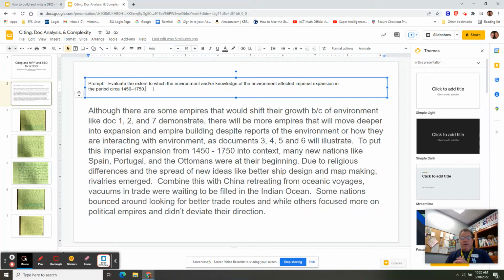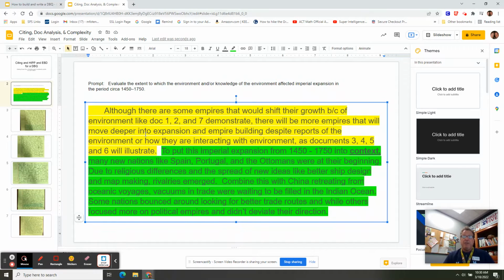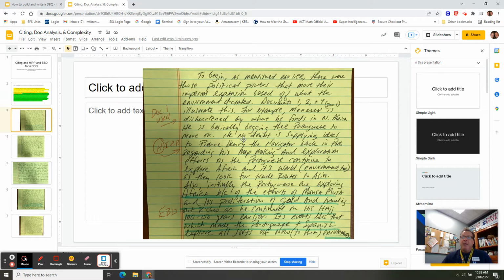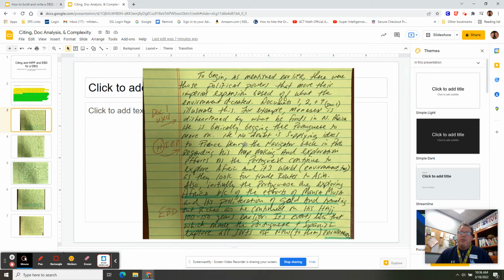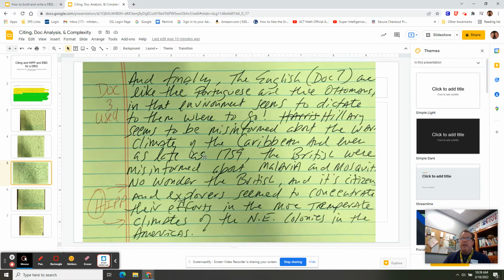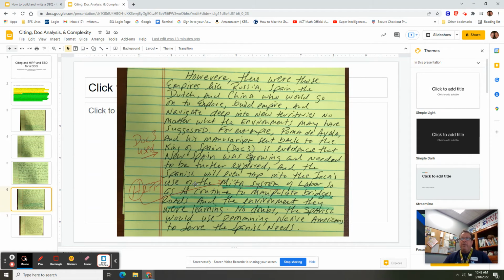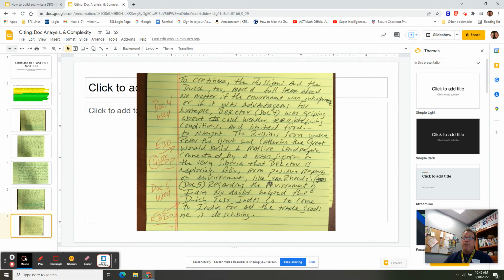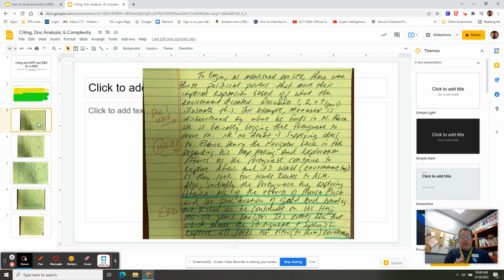Citing and EBD for a DBQ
How to Cite, getting Evidence Beyond a Doc, and get Complexity for a DBQ